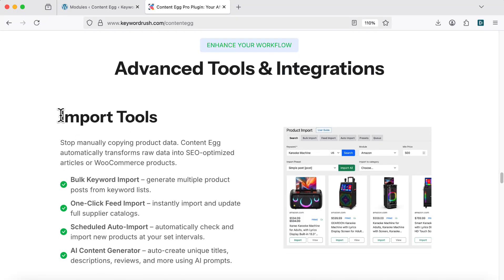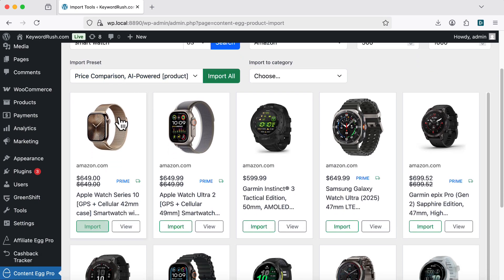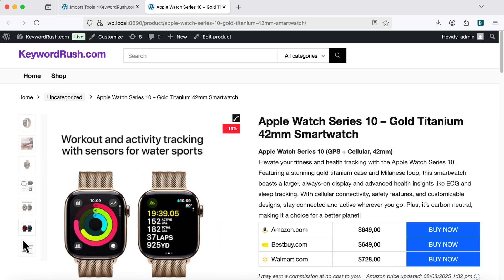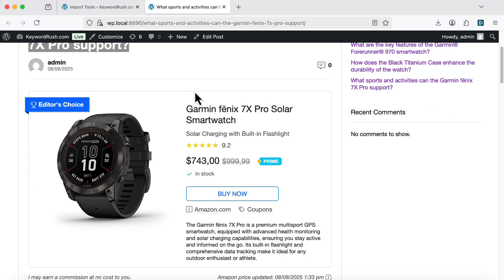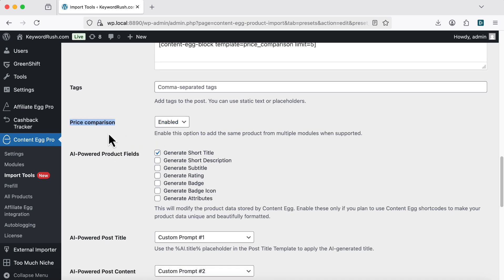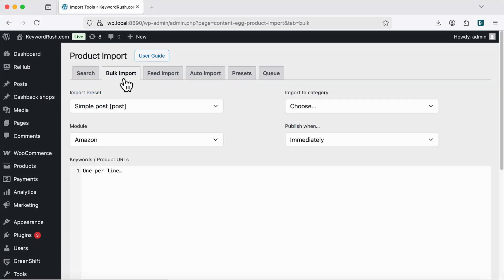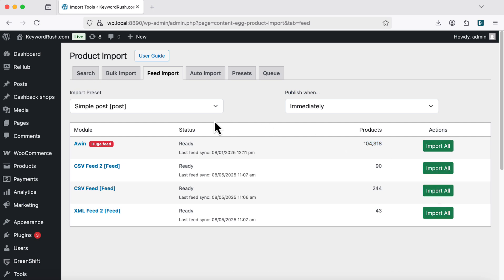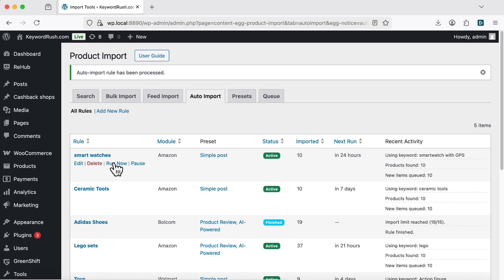One-Click AI Product Import with Content Egg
In this quick guide you’ll see how to turn keywords, product feeds, or entire catalogs into AI-written posts and WooCommerce products—without touching a line of code.

⏱️ Chapters
00:00 Intro
00:15 Search & Import demo
01:10 Import Queue overview
01:22 AI-generated price-comparison post
01:49 WooCommerce product sync
02:11 Question-based articles in one click
02:37 Presets & custom prompts
03:46 Bulk Import from keyword lists
04:20 Feed Import
04:36 Auto Import rules

Why watch?
• Build unique, SEO-friendly content with OpenAI GPT or any LLM
• Sync prices, images, and links automatically
• Prevent duplicates and keep your catalog clean
• Schedule posts months ahead in minutes
• Earn more commissions with price-comparison blocks